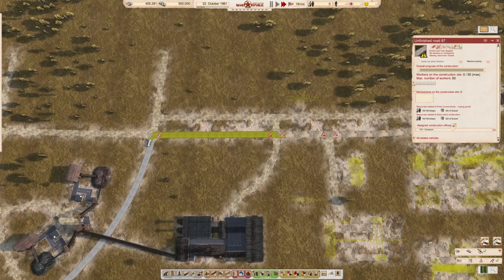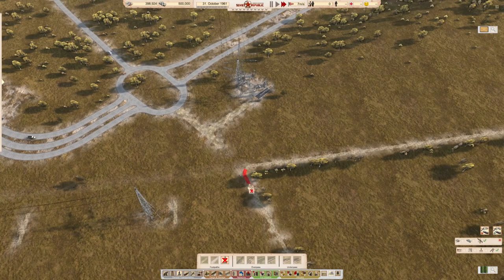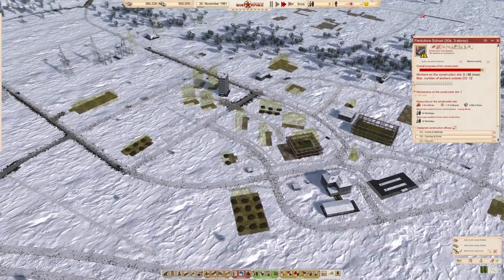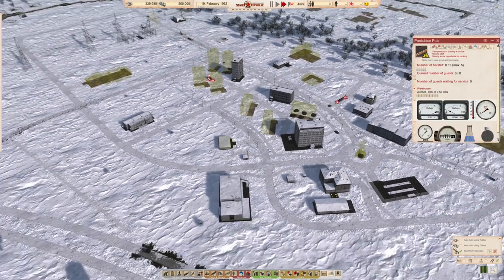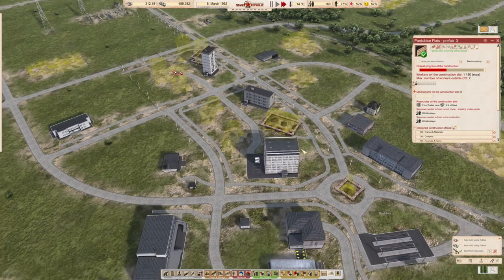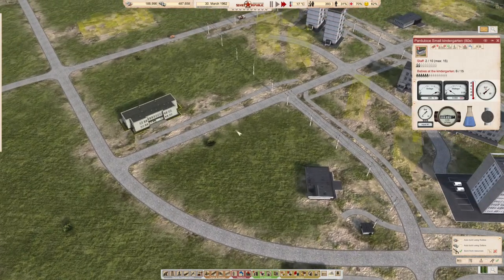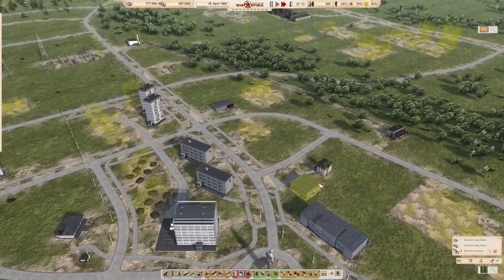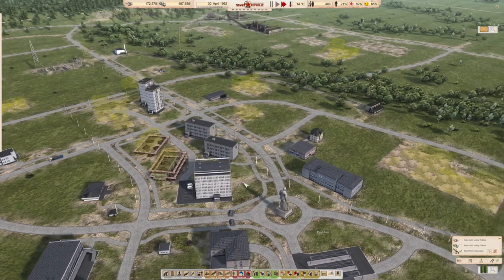Welcome Citizens! - Realistic Mode - Workers & Resources: Soviet Republic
In this series we play Workers & Resources: Soviet Republic using the new realistic mode, that’s right no getting out of jail with mistakes, and we look at what is new since we last played. WR:SR is an intensive city builder and resources tycoon hybrid. You plan and build your city, but also manage the economy of your glorious soviet republic. This includes, managing workers and resources to create or import what the republic needs and to export the surplus and maintain a healthy bank balance. In this series we go so far as to manage electricity infrastructure and fuel for vehicles. It is awesome, trust me.